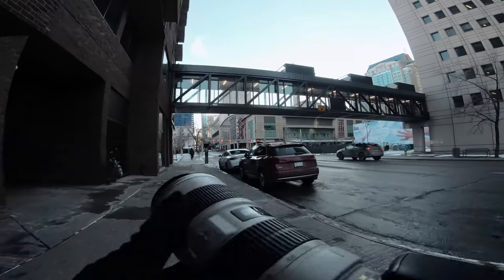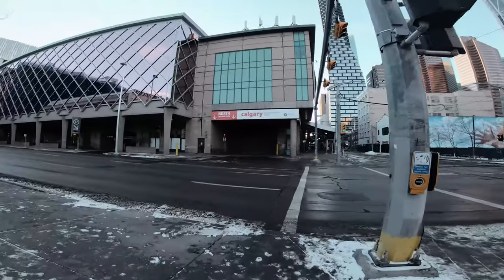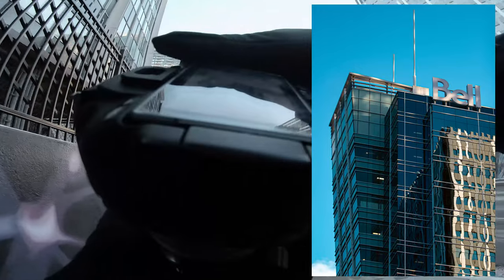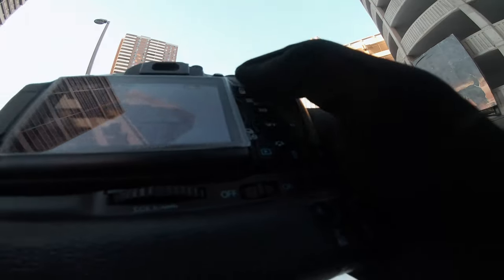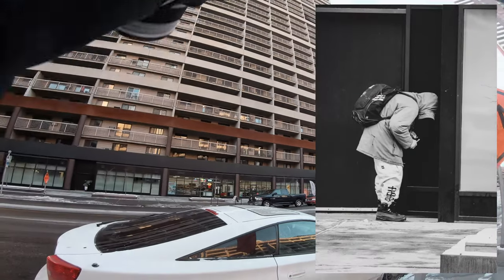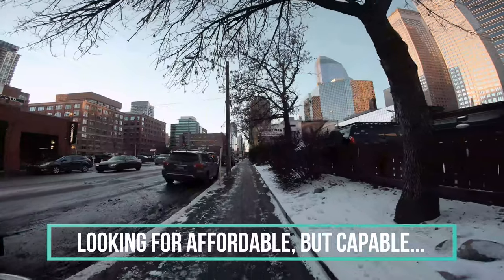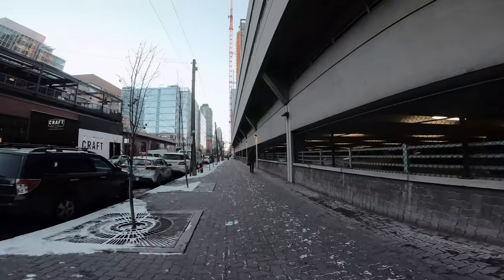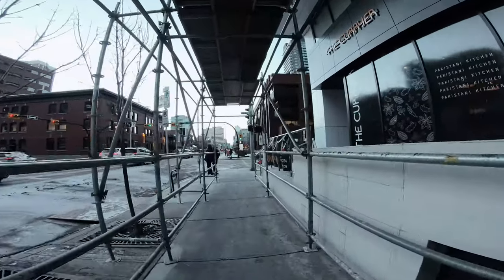Do You NEED a $3000+ Camera? [POV Street Photography w/ the Canon EOS T3i x 70-200mm f2.8]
Today I took the Canon T3i for a test drive with the Canon 70-200 f2.8. I ask the question... do you NEED an expensive camera? Are you missing out if you don't have the TOP TIER mirrorless or DSLR cameras?

You be the judge. This T3i is an over 10 year old, 18 megapixel camera. How did it do?